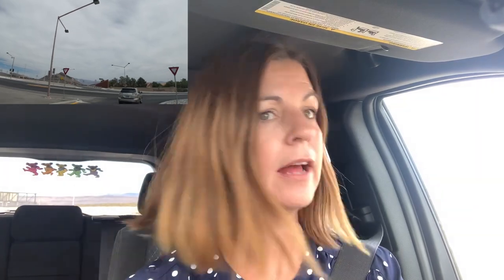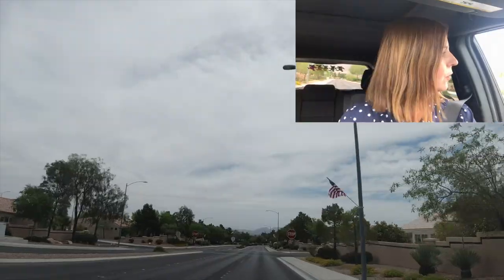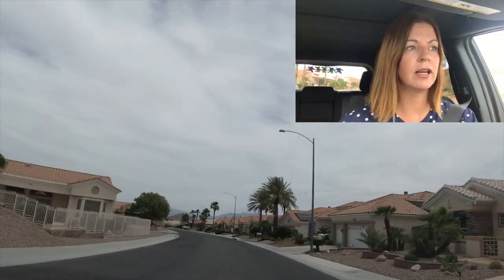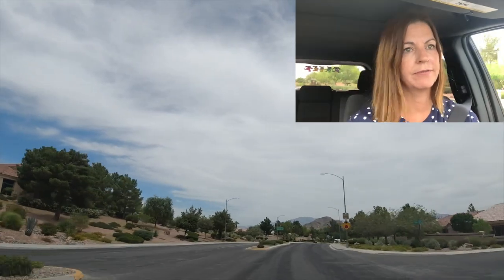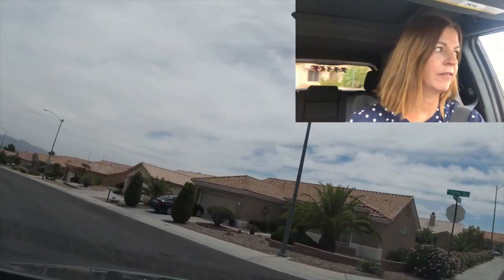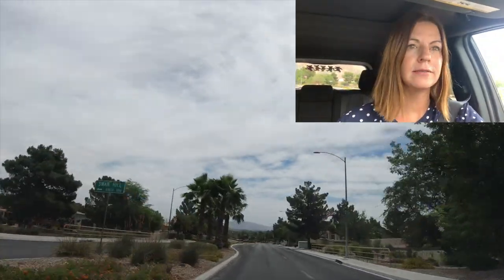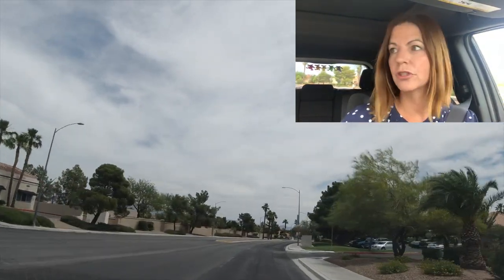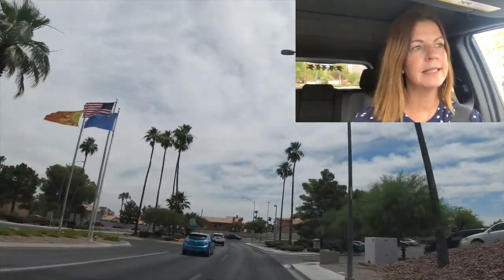Sun City Summerlin Neighborhood Tour - Las Vegas Retirement Community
Sun City Summerlin Neighborhood Tour

Drive with me as I tour Sun City Summerlin!

Sun City Summerlin is Del Webb’s first active adult community in Las Vegas, Nevada. It is nestled within the Spring Mountain Range at an elevation of 3,000 feet. With 7,779 homes, Sun City Summerlin is the largest active adult community in Nevada. It boasts four clubhouses, three golf courses and three restaurants among many other world-class amenities.

Company: Home Realty Center
License #: 180246